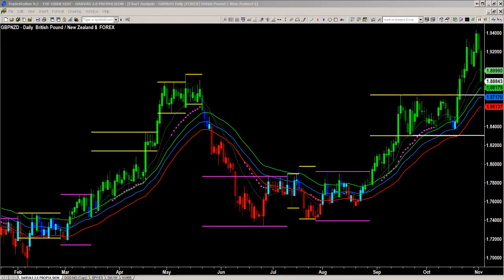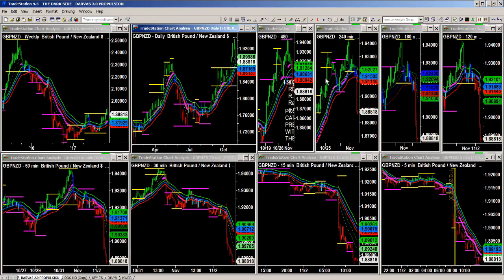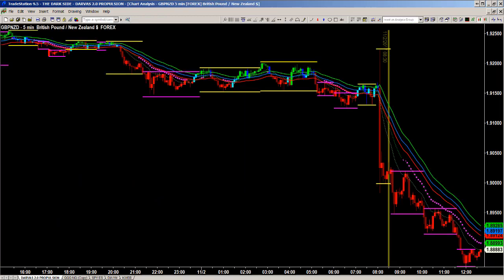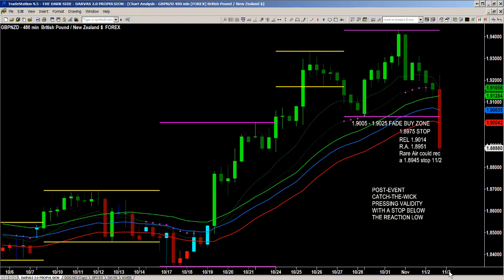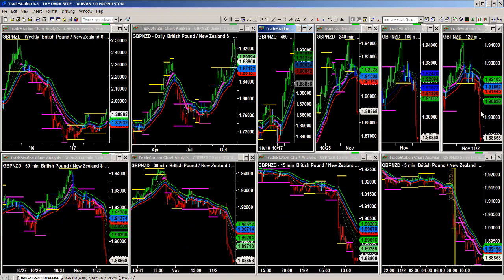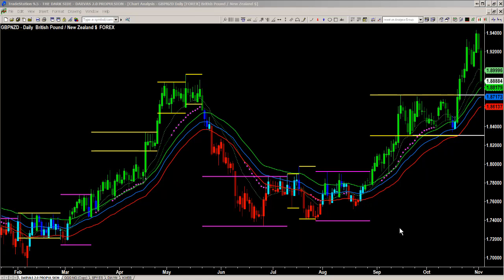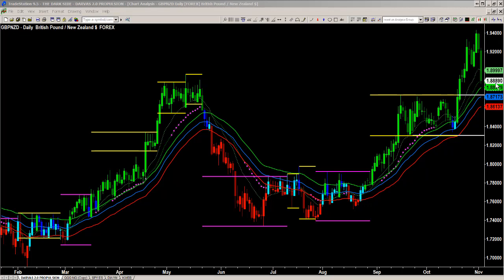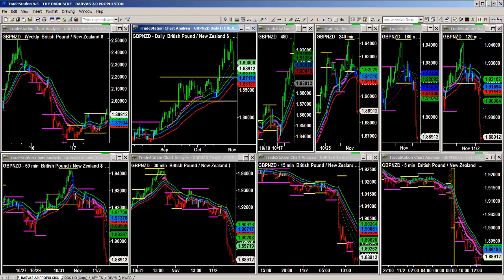Simpler Futures: How Not to Overstay Your Welcome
Volatility entries have been a cornerstone of my trading. As rewarding as it can be, it’s also risky, unless you know how to keep the trade on a tight leash. Here’s how I do it...